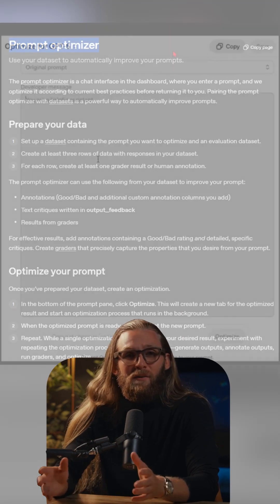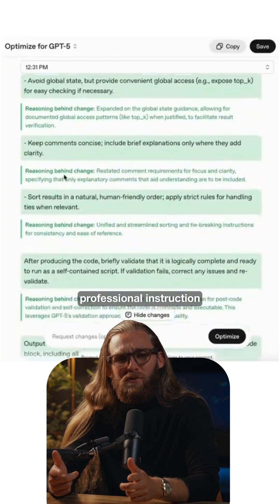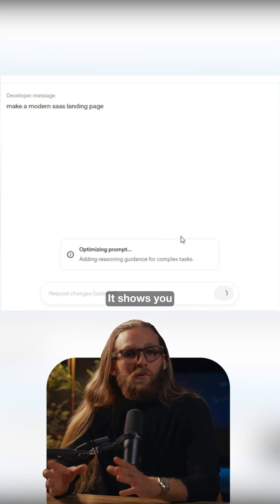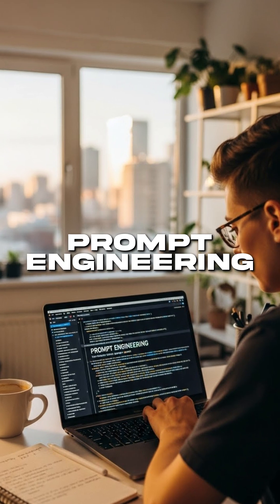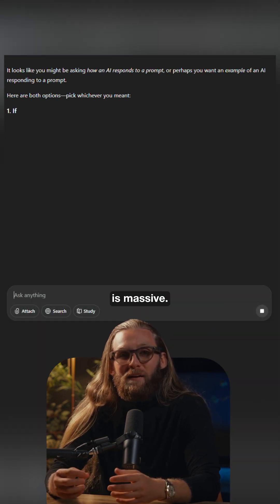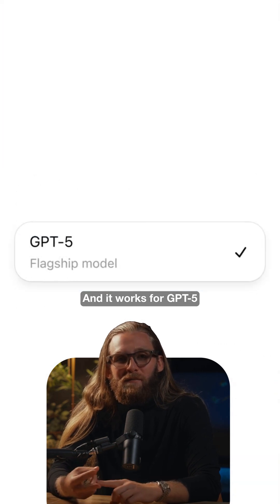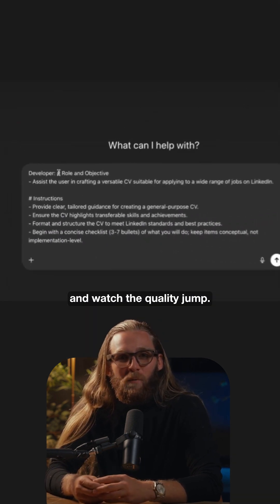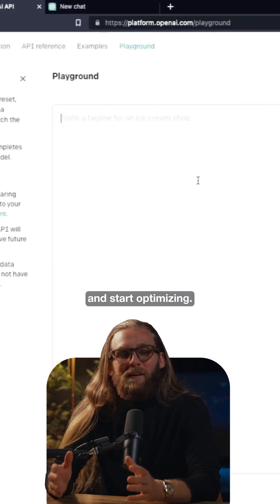STOP USING STUPID PROMPTS - OPTIMIZE THEM NOW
🧠 OpenAI just dropped a free Prompt Optimizer that fixes bad prompts and teaches you how to write better ones.

✅ Adds structure and context
✅ Explains every change
✅ Boosts answer quality
✅ Free in OpenAI Playground

Vague prompts get vague answers. Optimized prompts get results.